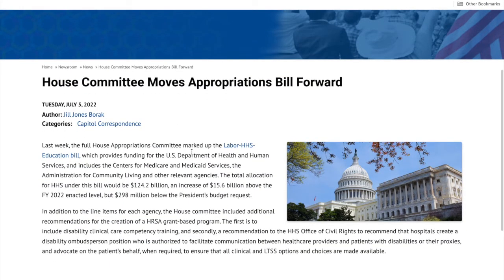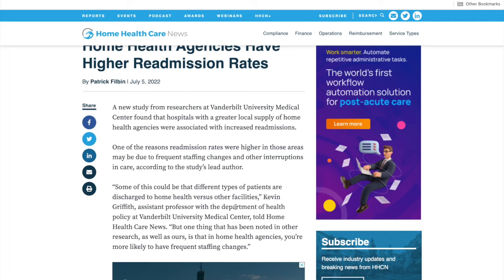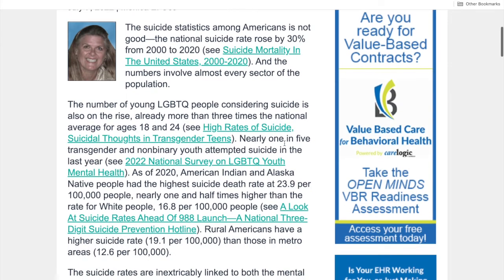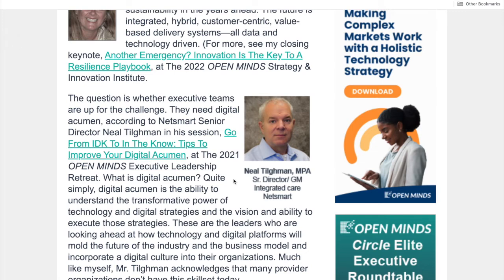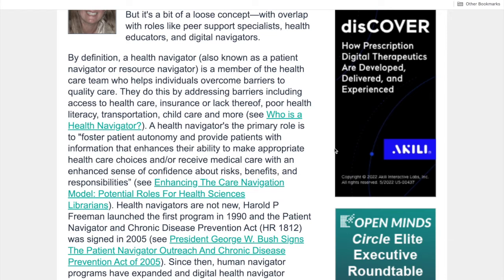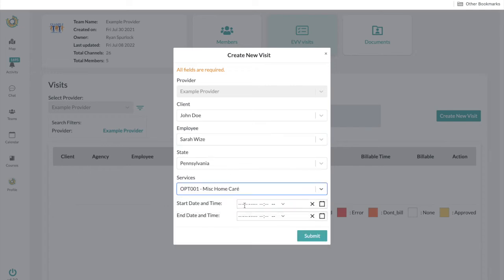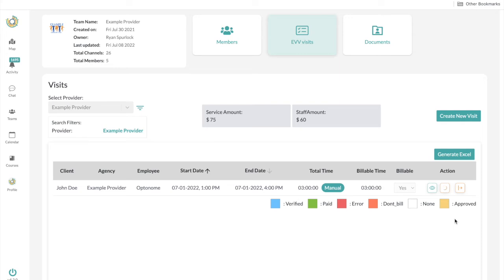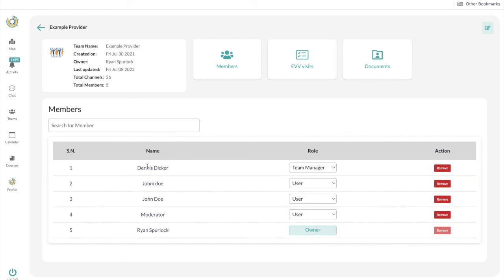Optonome CEO Call - Home Healthcare News - App Updates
**CEO Call on July 8th, 2022**
- Home Healthcare Industry News
- Optonome app updates
- EVV Review
- Getting a more accurate budget and ongoing audis
- Scaling your business with passive income

Please indicate in the bugs and fixes channel anything you find out of the ordinary!